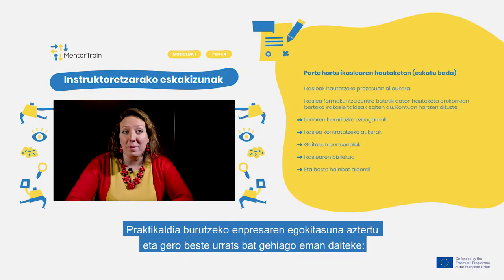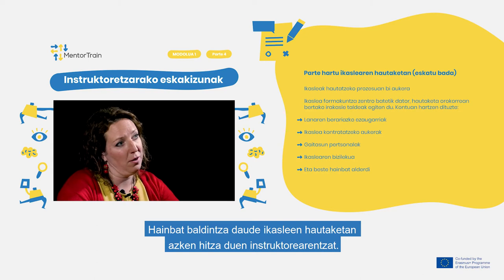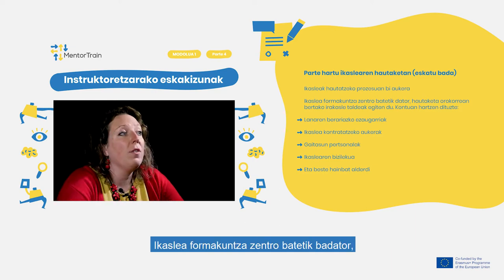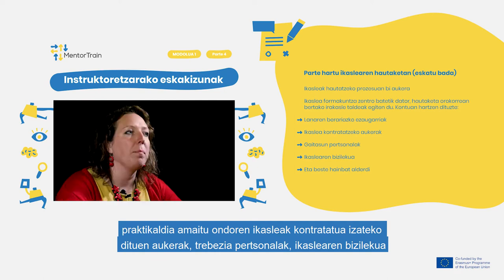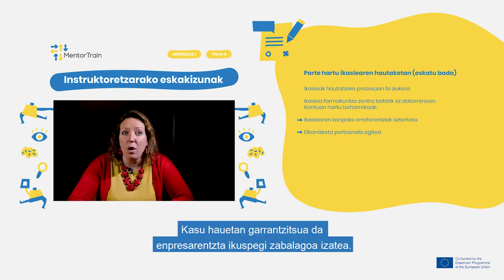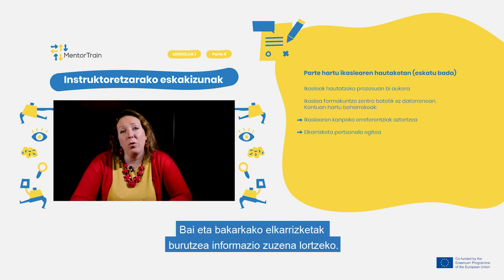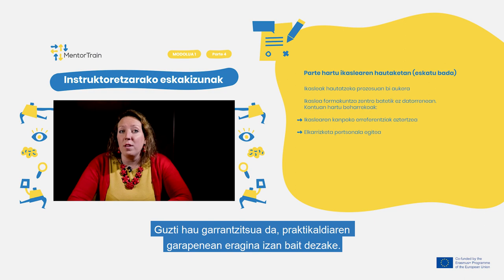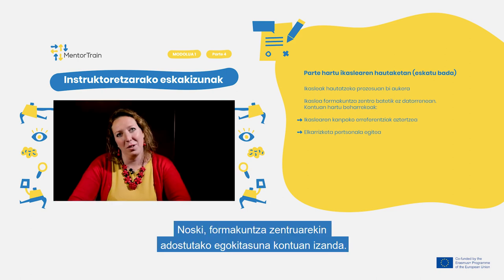MentorTrain Video M1-4 - Participate in the selection of apprentices (if required) (Basque)